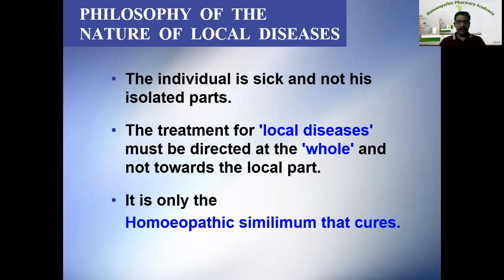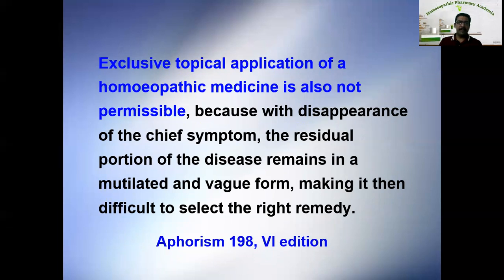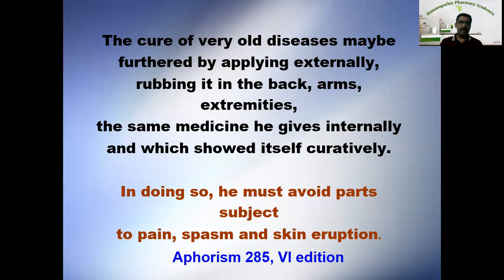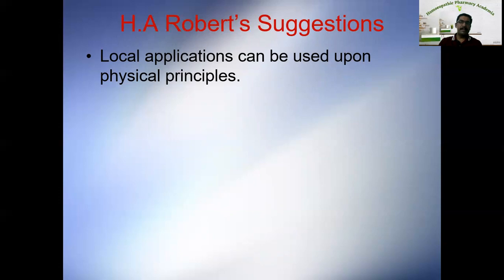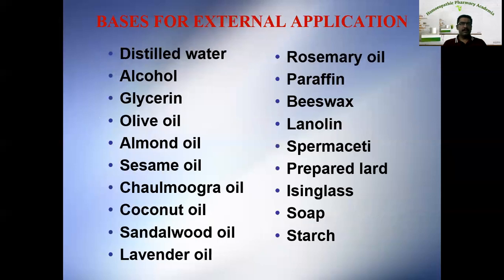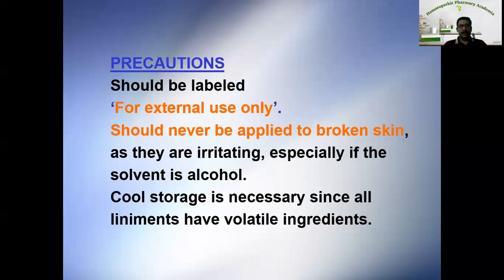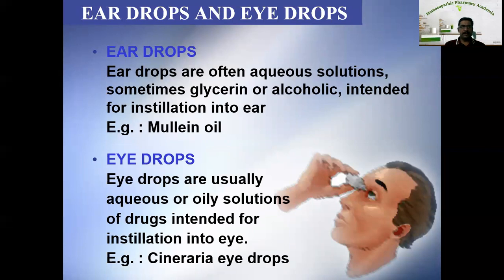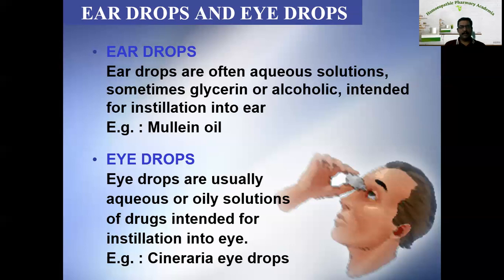External application - its rational use in Homoeopathy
In this video lecture, Dr.A B Ram Jyothis MD(Hom), explained about relevance and rationality of used of external applications in Homoeopathy.